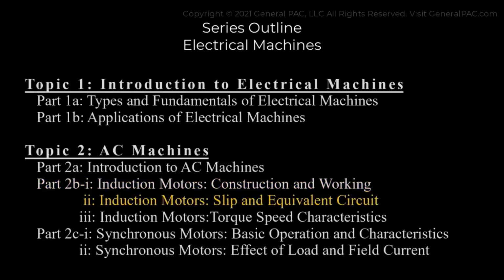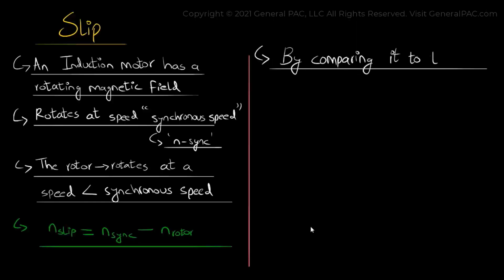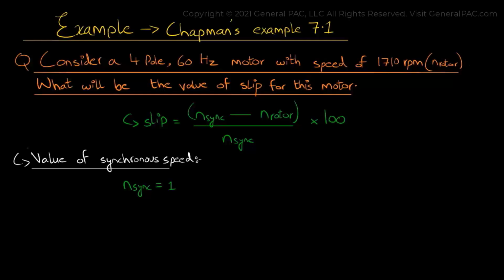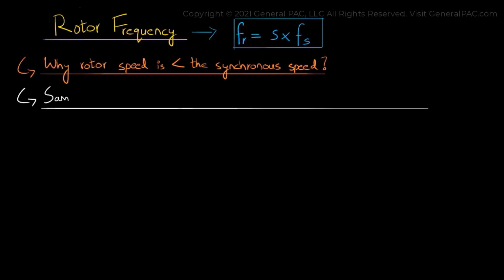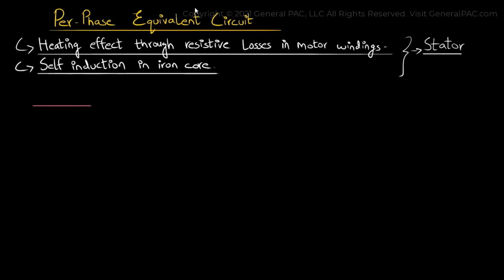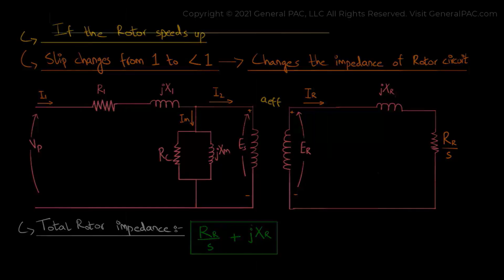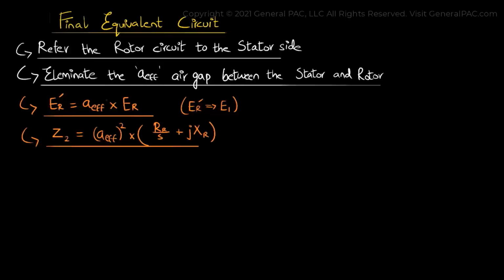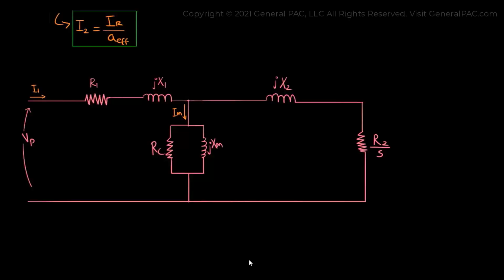Electrical Machines | Induction Motor | Part 2B - II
🚀𝐀𝐋𝐋 𝐈𝐍 𝐎𝐍𝐄: 𝐏𝐨𝐰𝐞𝐫 𝐒𝐲𝐬𝐭𝐞𝐦 𝐁𝐮𝐧𝐝𝐥𝐞!🚀

Get exclusive discounts on Power System courses. Signup now

Part 2b (ii) begins with the introduction to slip along with a solved example related to slip for an induction motor, discussing the equivalent circuit of an induction motor and moving forward with rotor equivalent circuit being referred to the stator side and then representing the final equivalent circuit. They all are briefly explained with the aid of figures.

An incredible amount of time and effort is needed to develop high-quality video tutorials. Each video (Part 1 for example) takes approximately 10 hours to complete which includes learning the concept ourselves, brainstorming creative ways to teach and explain the concepts, writing the script, audio recording, video recording, and editing. Your support truly makes all the difference.

GeneralPAC by AllumiaX - Making Power Systems Intuitive.